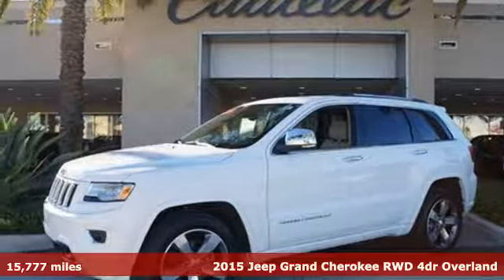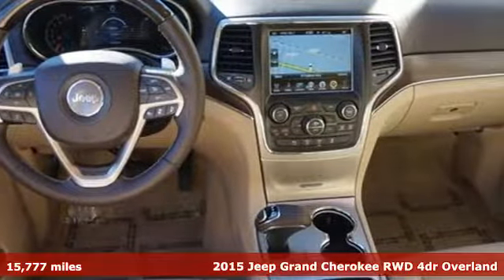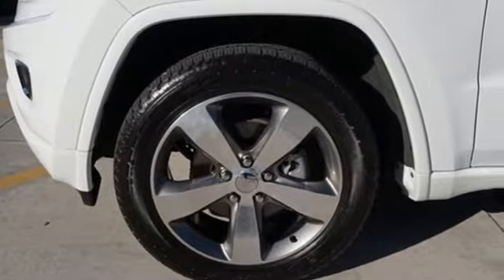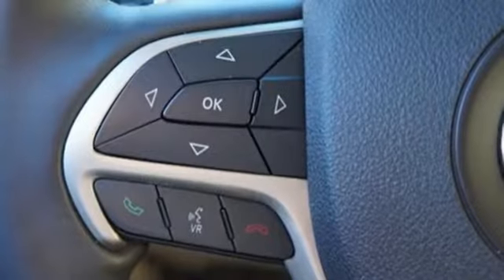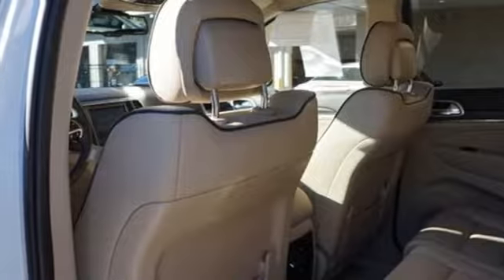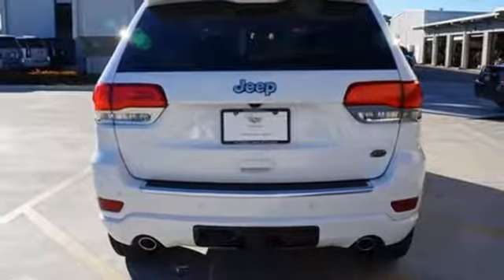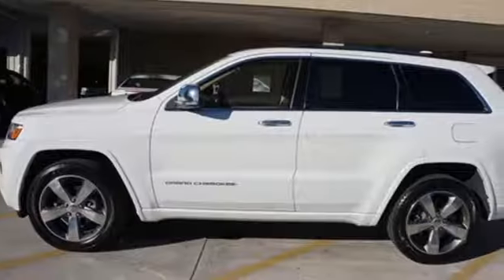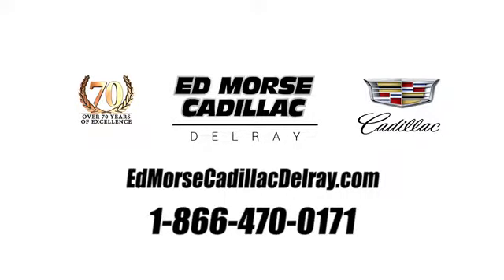Used 2015 Jeep Grand Cherokee Delray Beach Boca Raton, FL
Year: 2015
Make: Jeep
Model: Grand Cherokee
Trim: Overland
Engine: 3.6L V6 24V VVT
Transmission: 8-Speed Automatic
Color: White
Interior: light frost brown
Mileage: 15777
Stock #: Z183861A
VIN: 1C4RJECG1FC185127
CARFAX One-Owner. Recent Arrival! 2015 Jeep Grand Cherokee Overland Odometer is 16130 miles below market average!br--PURCHASE WITH CONFIDENCE-- (CARFAX BuyBack Guarantee has you covered) ---VISIT US TODAY--- Ed Morse Cadillac is a division of the Ed Morse Automotive Group which has been selling and leasing cars for less while providing excellent customer service for over 70 years. Advanced Technology Group (Adaptive Cruise Control w/Stop, Advanced Brake Assist, and Blind Spot & Cross Path Detection), Quick Order Package 23P, Trailer Tow Group IV (Normal Duty Suspension and Rear Load Leveling Suspension), 10 Speakers, 20" x 8.0" Aluminum Wheels, 3.45 Rear Axle Ratio, 4-Wheel Disc Brakes, 8.4" Touchscreen Display, ABS brakes, Air Conditioning, AM/FM radio: SiriusXM, Anti-whiplash front head restraints, Audio memory, Auto High-beam Headlights, Auto-dimming door mirrors, Auto-dimming Rear-View mirror, Automatic temperature control, Brake assist, Bumpers: body-color, Compass, Delay-off headlights, Driver door bin, Driver vanity mirror, Dual front impact airbags, Dual front side impact airbags, Eco Suspension I, Electronic Stability Control, Emergency communication system, Exterior Parking Camera Rear, Four wheel independent suspension, Front anti-roll bar, Front Bucket Seats, Front Center Armrest w/Storage, Front dual zone A/C, Front fog lights, Front reading lights, Fully automatic headlights, Garage door transmitter, Genuine wood dashboard insert, GPS Antenna Input, Heated door mirrors, Heated front seats, Heated rear seats, Heated steering wheel, High intensity discharge headlights: Bi-Xenon, Illuminated entry, Knee airbag, Leather Shift Knob, Leather steering wheel, Leather Trim Seats w/Edge Welting, Low tire pressure warning, Manufacturer's Statement of Origin, Memory seat, Navigation System, Occupant sensing airbag, Outside temperature display, Overhead airbag, Overhead console, Panic alarm, Passenger door bin, Passenger vanity mirror, Power door mirrors, Power driver seat, Power Liftgate, Power moonroof, Power passenger seat, Power steering, Power windows, Radio data system, Radio: Uconnect 8.4 NAV, Rain sensing wipers, Rear anti-roll bar, Rear Parking Sensors, Rear reading lights, Rear seat center armrest, Rear window defroster, Rear window wiper, Remote keyless entry, Roof rack: rails only, Security system, Speed control, Speed-Sensitive Wipers, Split folding rear seat, Spoiler, Steering wheel mounted audio controls, Tachometer, Telescoping steering wheel, Tilt steering wheel, Traction control, Trip computer, Turn signal indicator mirrors, Variably intermittent wipers, and Ventilated front seats.

Address:
2300 South Federal Highway